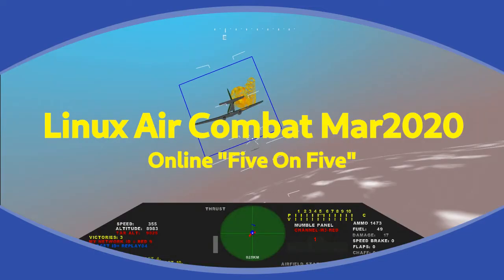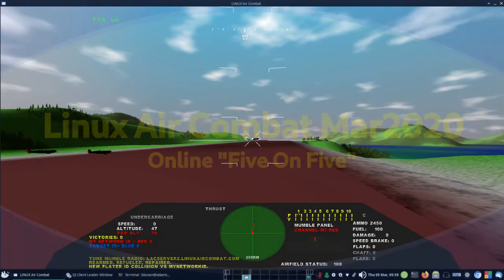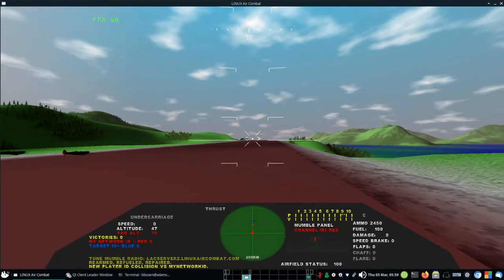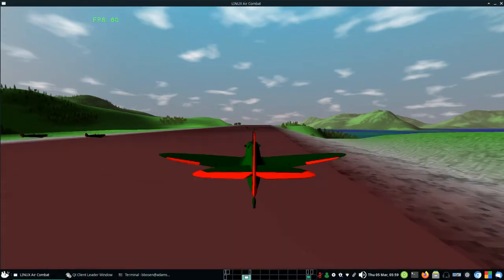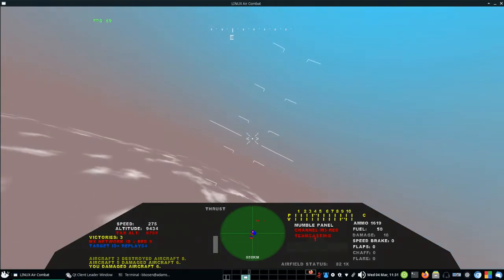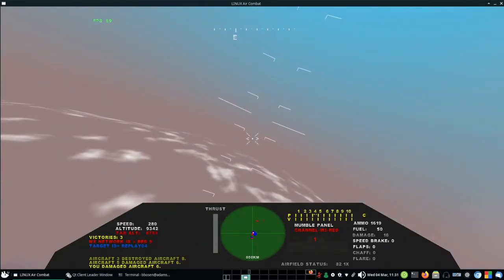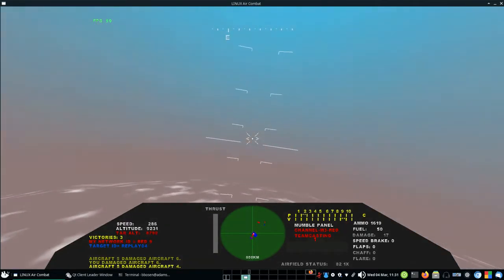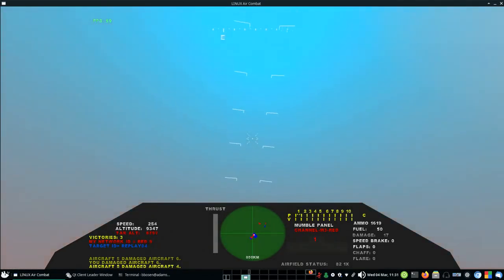Linux Air Combat: Five on Five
LINUX Air Combat is a new, free, open-source combat flight simulator for LINUX, which places the operator inside the virtual cockpit of a simulated, historic, World War II warplane. As of this publication in March of 2020, beta testing is complete, all features are in place, and the simulator is stable and in "production" mode, at version 7.96.

This 10-minute clip documents a mission of 04Mar2020 in which five Blue-team Heinkel He111 bombers were opposed by five RedTeam Supermarine "Spitfire" fighters in a beautiful island terrain.